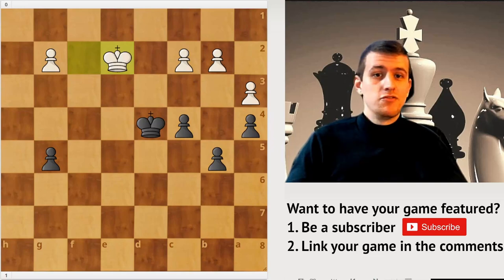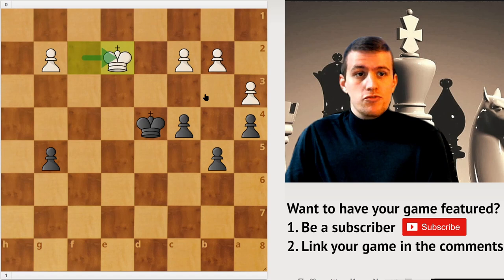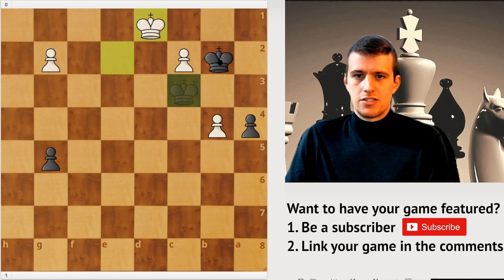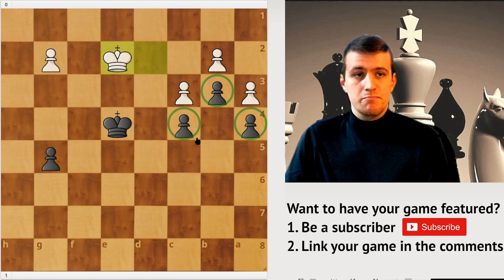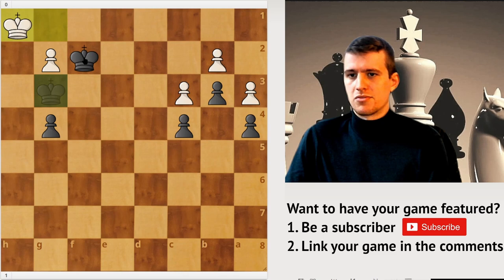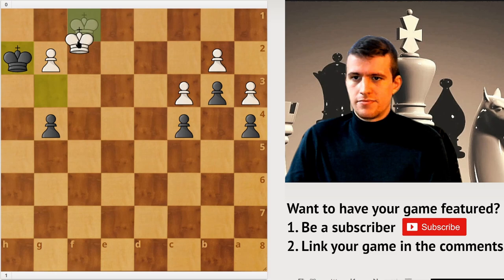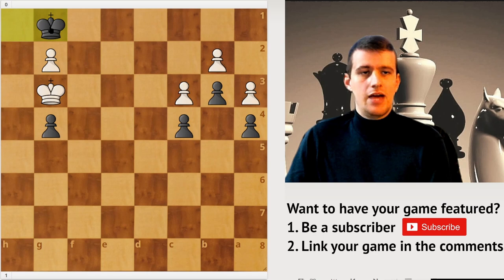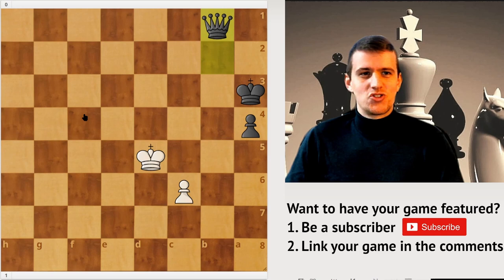Alfred Brinckmann vs Akiba Rubenstein, Budapest 1929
In this video we will explore the endgame that resulted from Alfred Brinckmann - Akiba Rubenstein, Budapest 1929